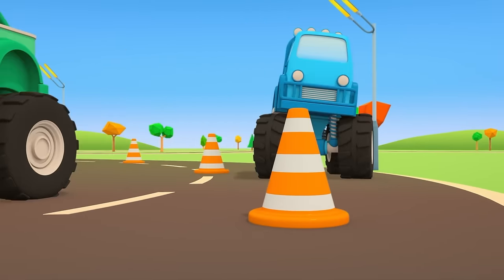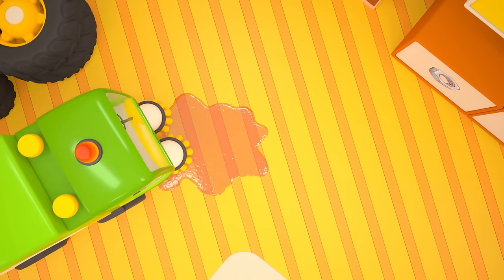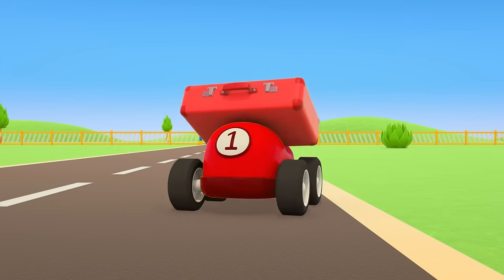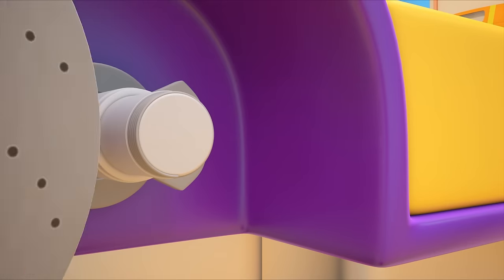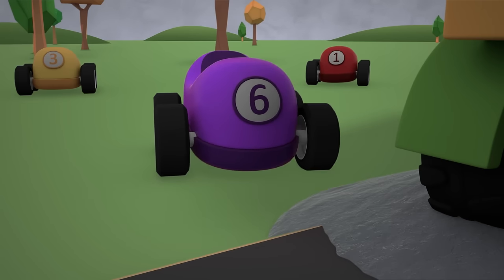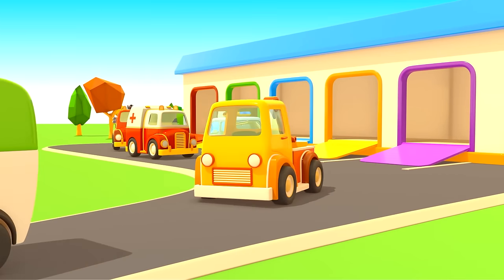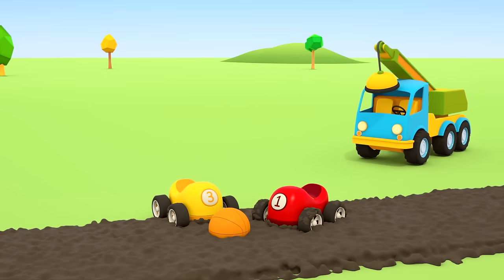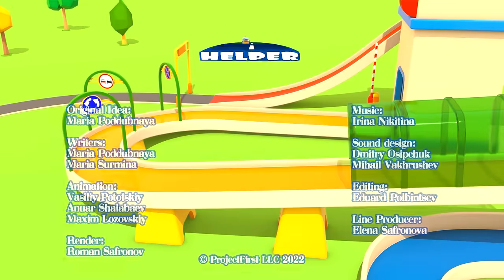Racing cars need help at the repair shop! Cars in paint. Trucks & Street vehicles cartoons for kids.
Racing cars need help at the repair shop! Why are racing cars in paint? Let's find out together and save the day with Helper Cars! Find more street vehicles cartoons for kids about tow trucks, dump trucks, and working machines of all kinds.